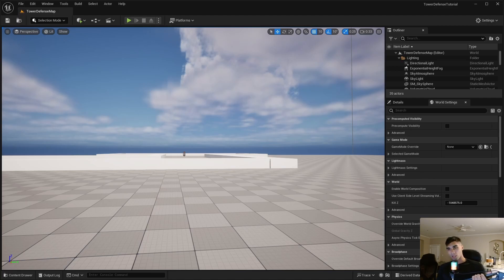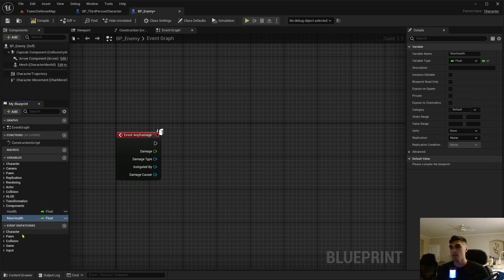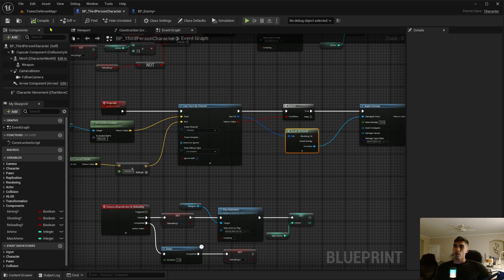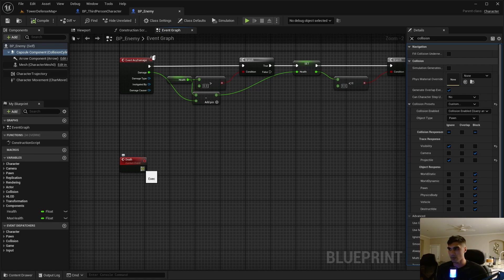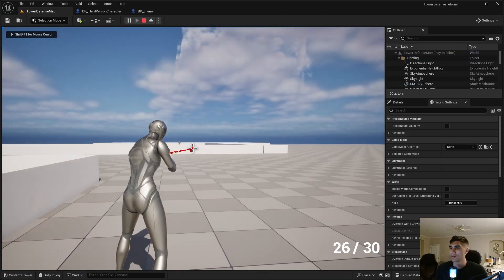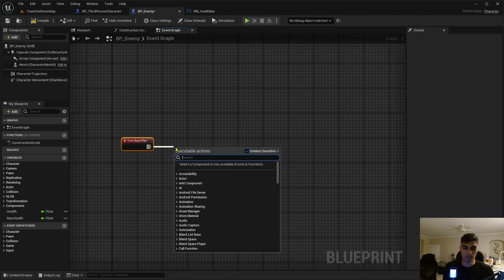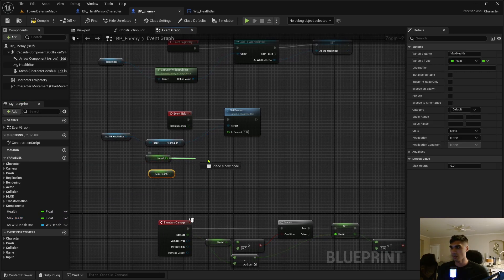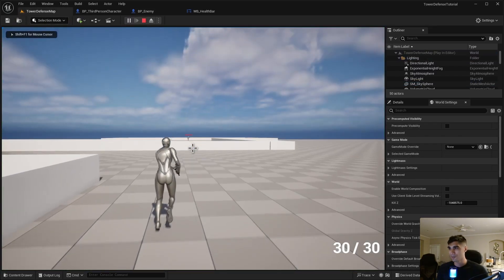UE5 3rd Person Tower Defense Part 5: Enemy Damage and Health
This tutorial will cover creating a system for damaging the enemy for the 3rd Person Tower Defense Tutorial using Unreal Engine 5. In this tutorial, we will create a damage system, create a health bar widget for the enemy, and create a death animation when the enemy is destroyed.